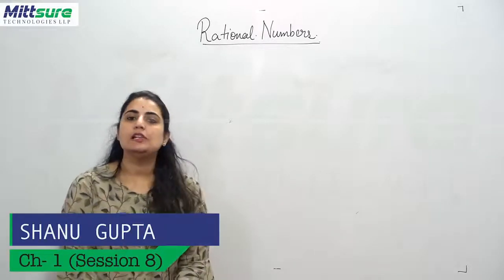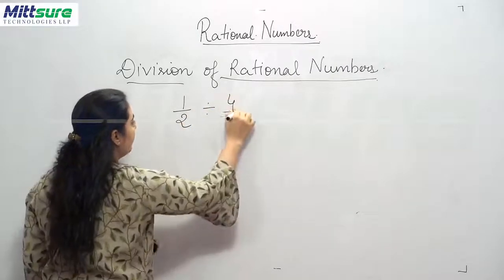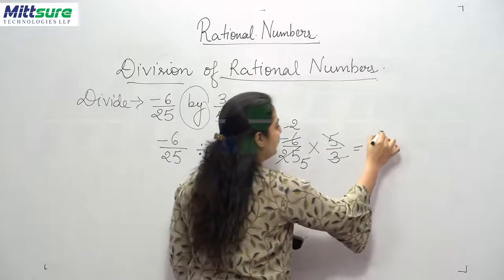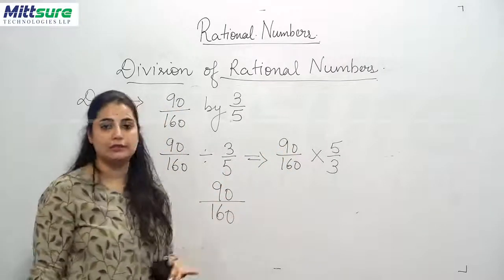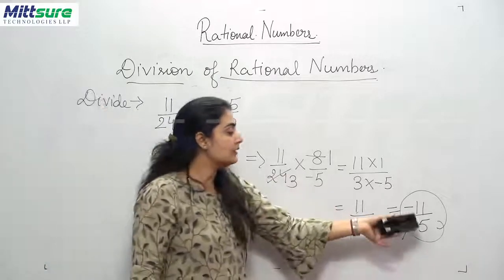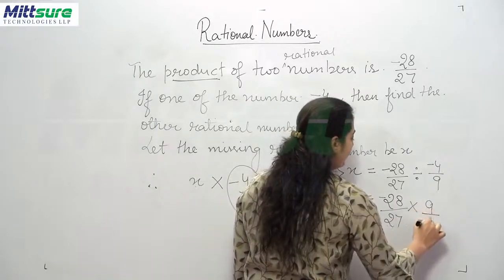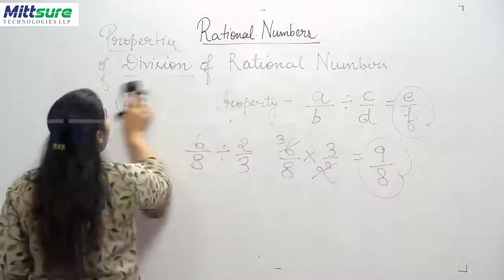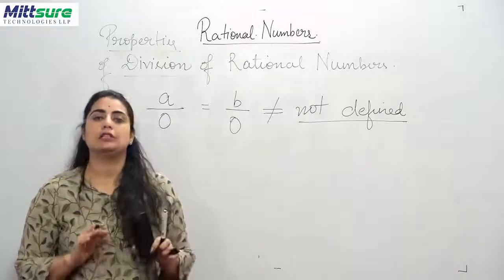Class 8 Maths1 Rational Numbers part8